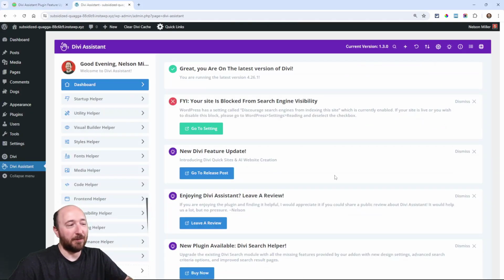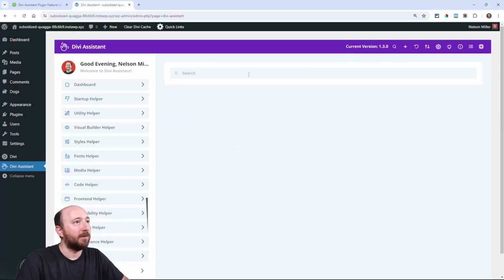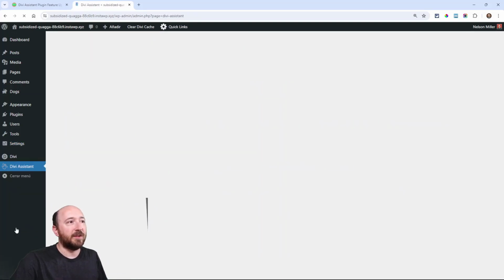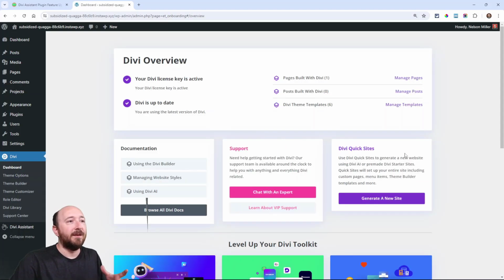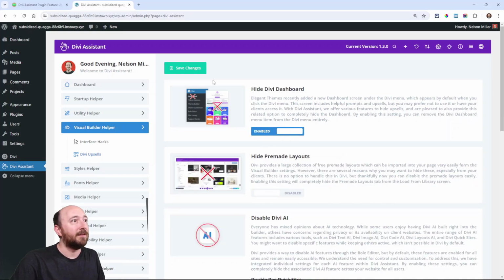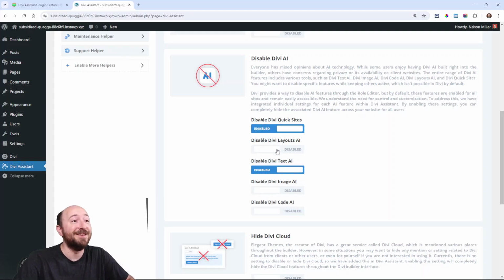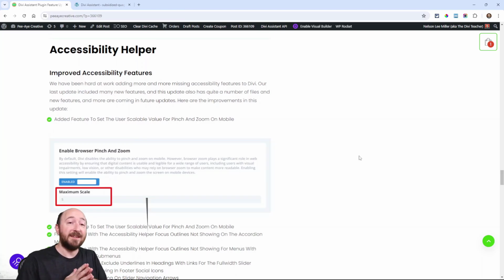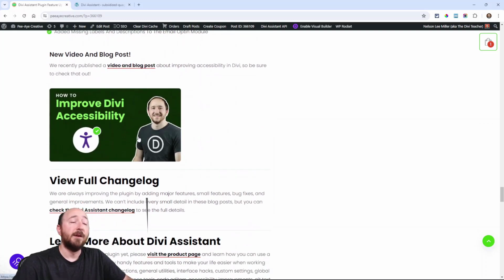Divi Assistant Plugin Feature Update 1.3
I'm excited to share a huge update to our flagship utility plugin, Divi Assistant! This update brings the much-requested settings-search feature, language translation support, options to disable the Divi Dashboard, Divi AI features like Divi Quick Sites, a new backend PHP code editor, and (13) important accessibility improvements.

*please wipe that mark off your screen :)

Divi Assistant is a huge collection of incredibly handy features and tools to make your life easier when working on your Divi website – startup actions, general utilities, interface hacks, custom settings, global styles, learning resources, maintenance tools, code editors, accessibility improvements, alt text fixes, media hacks, local fonts, system report sharing, import/export tools, and so much more! We also have huge plans for after Divi 5.0!